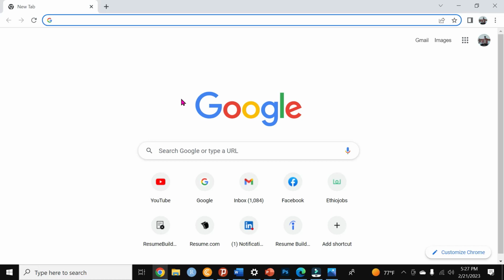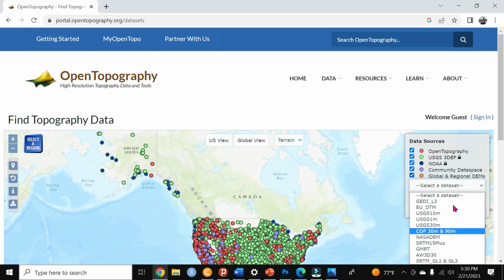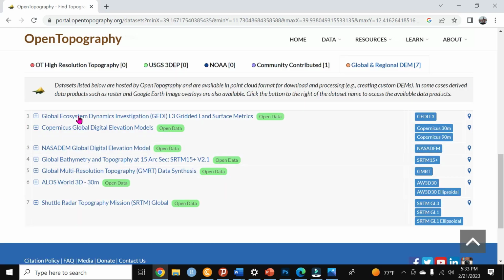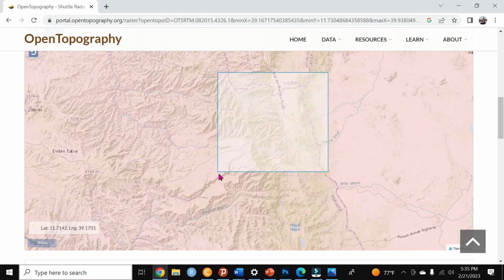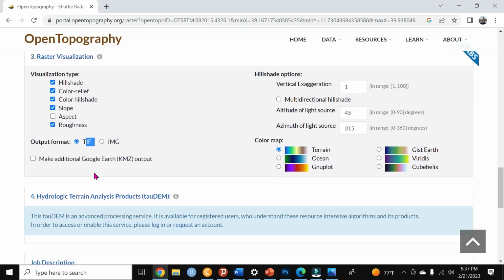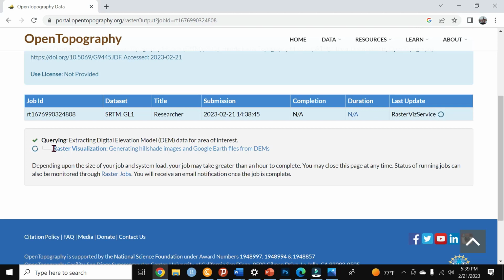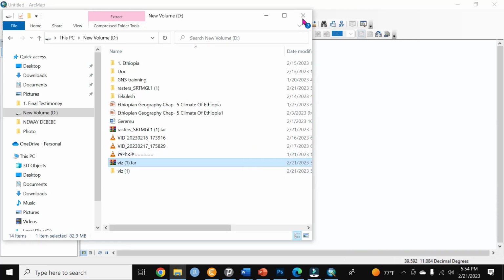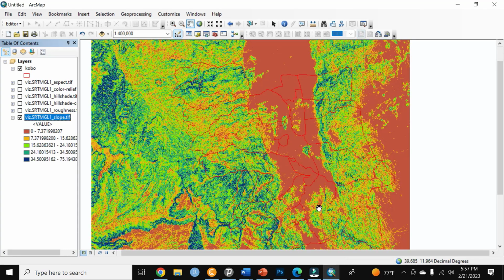Download SRTM, Slope, Aspect color Hill shade and surface Roughness in one Click